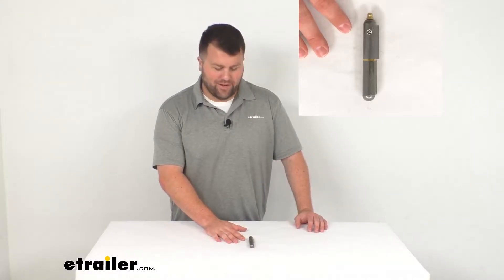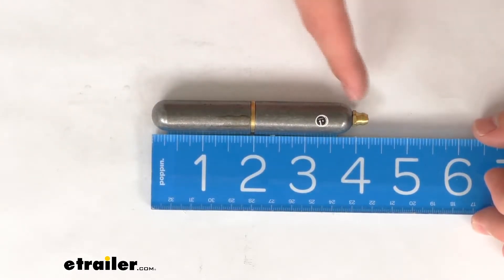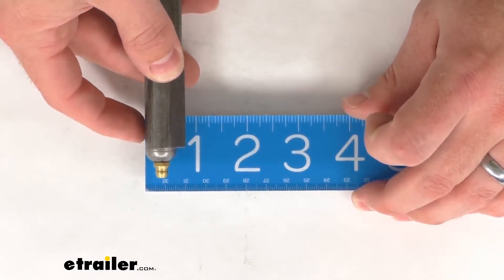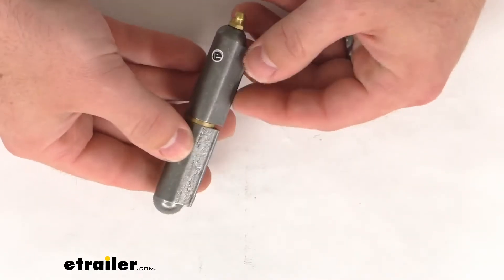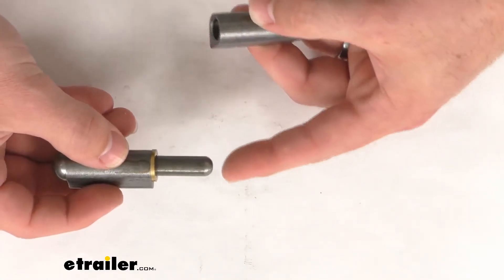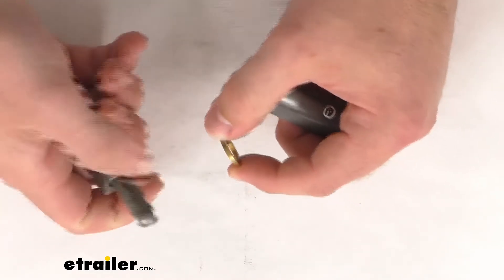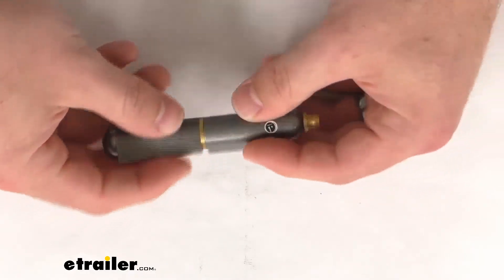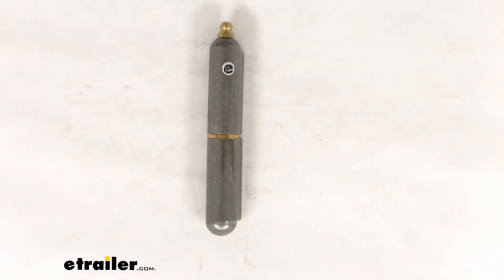etrailer | Review of the Weld-On Hinge w Brass Bushing and Grease Zerk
Hi there, I'm Michael with etrailer.com.  Today, we're going to take a quick look  at the steel weld-on hinge.  This is going to be a three and five 16th inch long hinge.  And when we measured just the body here,  if we take into account the greaser,  it's about four and a quarter of an inch overall length,  we do have this triangular shaped edge here.  That's going to provide those flat surfaces  for us to weld in place.  So if we include that point,  our overall thickness is about three quarters of an inch.

If we rotate it, I said that that's not included.  Our thickness is about five eighths of an inch.  Now, this hinge is going to provide support  along the length of your metal door or gate.  And this can be used for trailers, barbecue pits,  electrical boxes, machinery doors,  and other applications.  But because it is a weld-on installation,  you are going to be limited to metal surfaces,  but because that weld-on design  is going to ensure a nice stronghold,  it is going to be great  for your heavy duty permanent applications.

So a very sturdy steel construction here  that's going to be very durable for you.  Our pin is a five 16th inch diameter  or about eight millimeter diameter pin.  And our bushing is a corrosion resistant brass construction.  So it's going to hold up really well for us  and ensure that our hinge is going to operate properly.  Of course, we also do have this brass grease fitting here.

That's going to make very easy to lubricate our hinge,  just hook up our grease gun and give it a little squirt.  And that is going to put grease throughout our pin.  Make sure that it's going to move and function properly.  Not going to get bound up or have friction.  So a really nice option here.

If you are looking for a three and five 16th inch long  steel weld on hinge.  And that's going to complete our look for today.